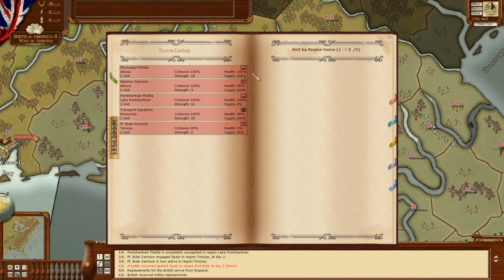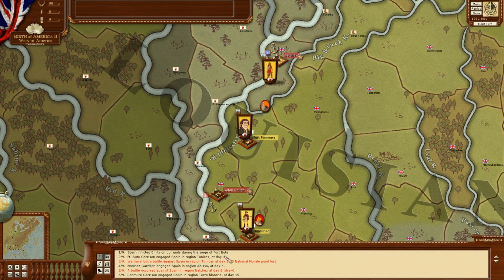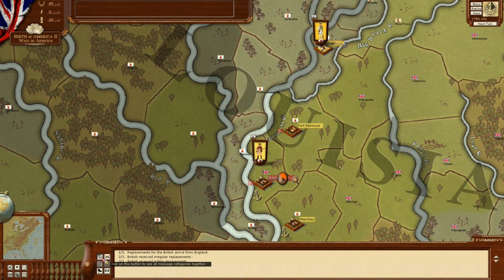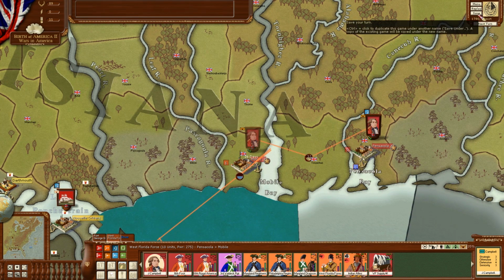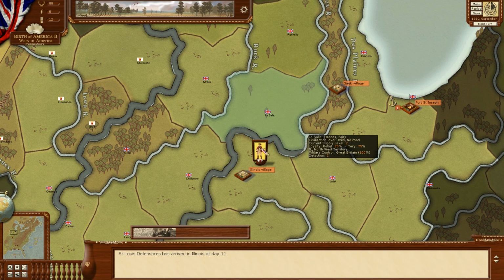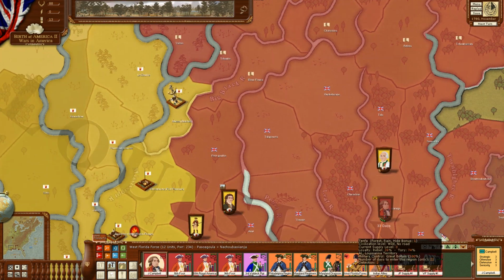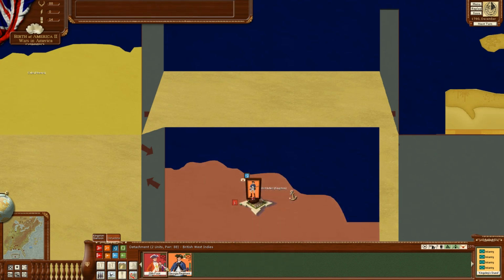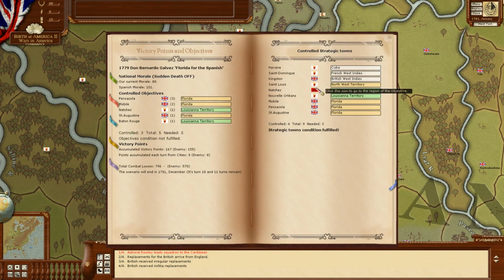Birth of America II: Wars in America. Ep. 02. A Whole Lotta Nuthin', like Cool Hand Luke!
Hey everyone,

So, my "army" in Pensacola finally unlocks, but it takes so long to get anywhere, nothing happened with it. I do get some more troops from Great Britain and they appear in St. Augustine on the East Coast of Florida, so I have to ferry them around.

Next episode looks like we will have some fireworks.

~~ Gilmer